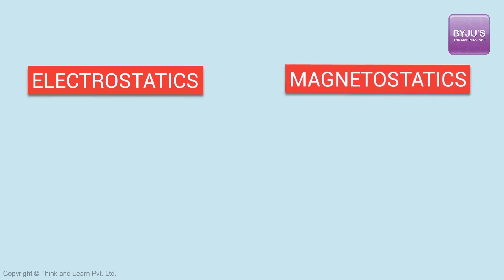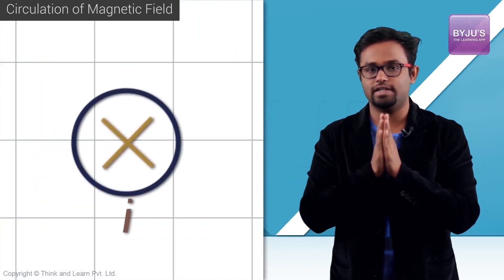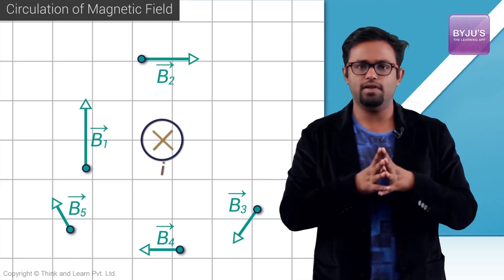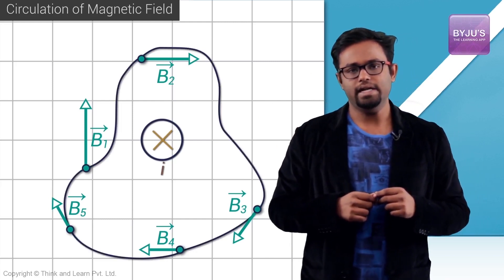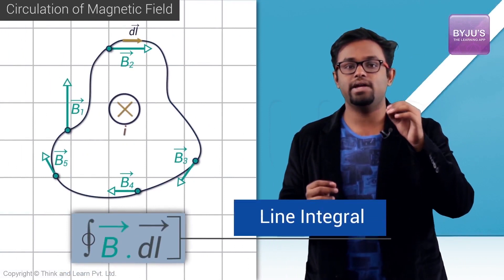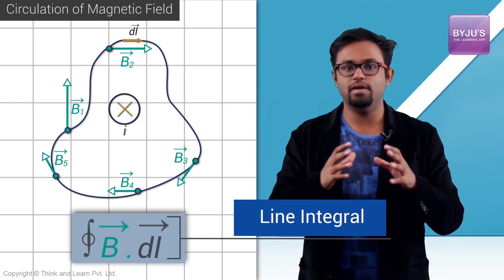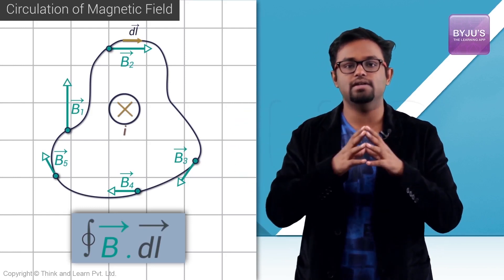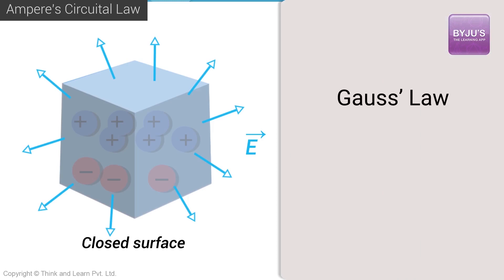Ampere's Circuital Law: Moving Charges and Magnetism Class 12 Physics Chapter 4 | NEET 2022 Exam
The ampere's law states that ‘the line integral of a magnetic field intensity along a closed path is equal to the current distribution passing through that loop’. This statement might be quite difficult to apprehend at once. Hence we bring you a more simplified approach to understand it. Keep Learning!